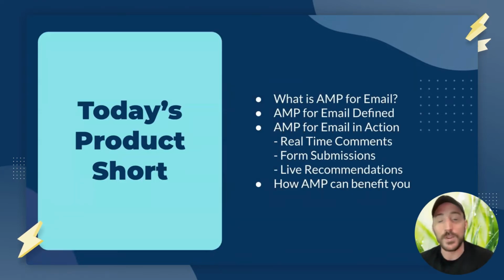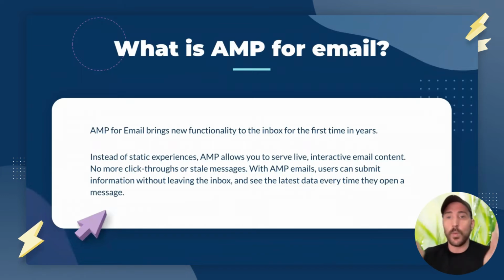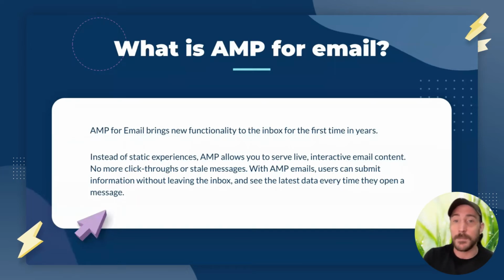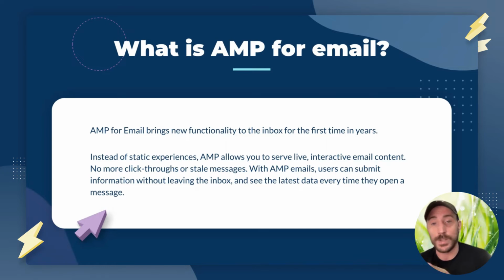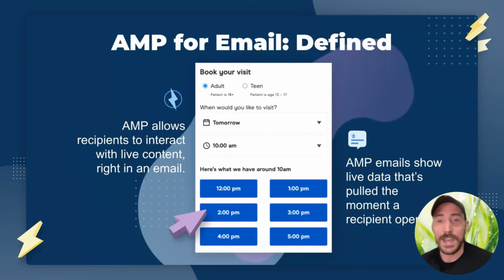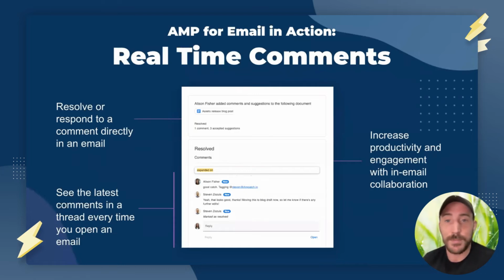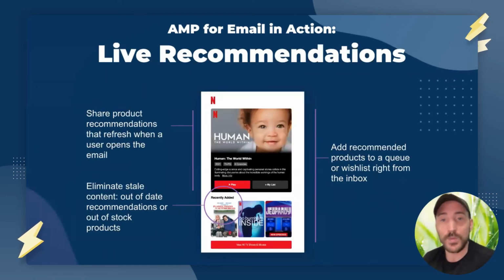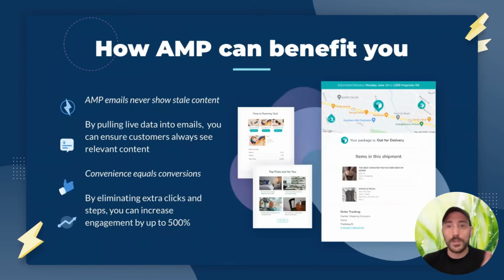What is AMP (for email?)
Join Dyspatchs' Product Manager, Dexter Howe as he answers the big question: What is AMP for email?

For more information about AMP for email check out these resources!

Dynamic, Interactive, and AMP Emails: What’s the Difference, Anyway?